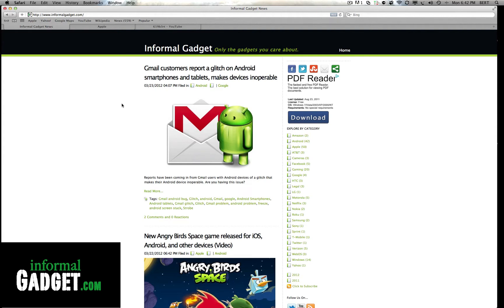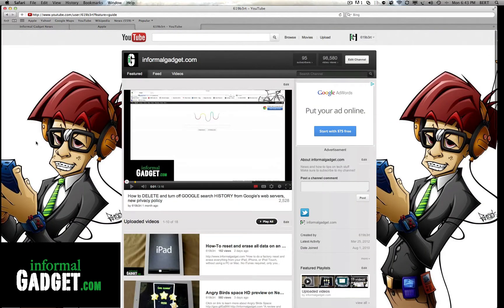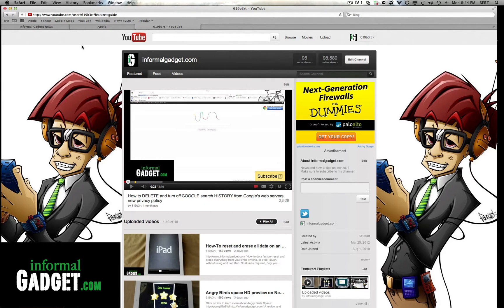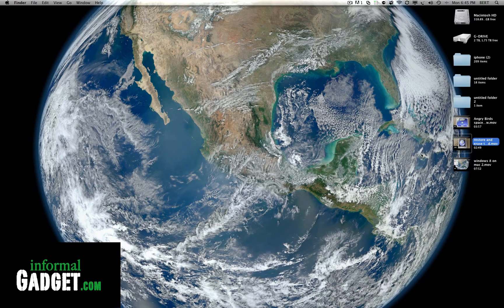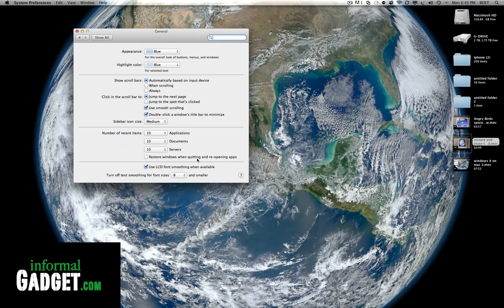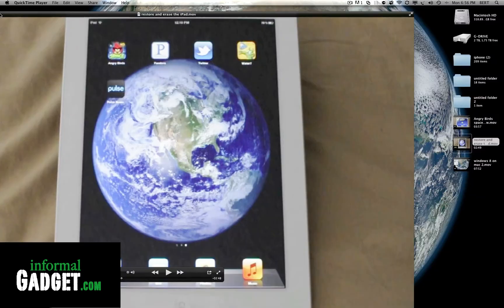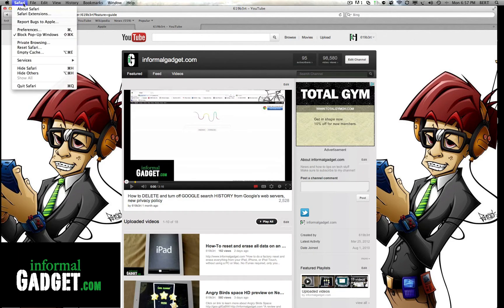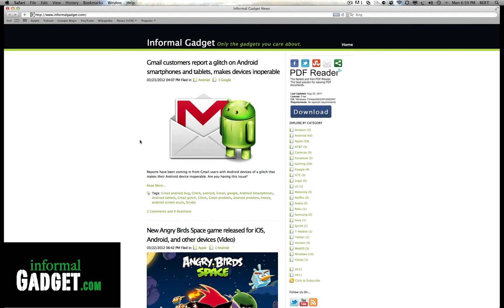Turn off the resume / restore saving feature from Safari and QuickTime running on Mac OSX Lion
*Keep your previous session's of Safari, QuickTime and other applications from coming back every time you start an application.

Open System Preferences and click on General. In the Number Of Recent Items section, uncheck Restore Windows When Quitting And Re-Opening Apps.

This affects all your applications, you can't pick and choose which apps you want to use to Resume and which shouldn't.